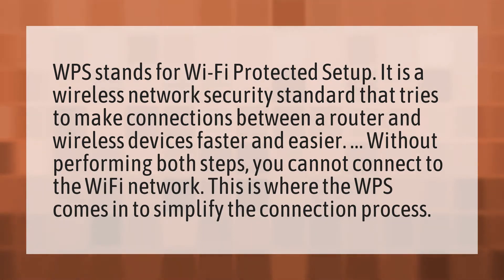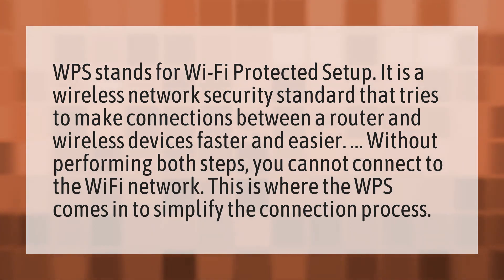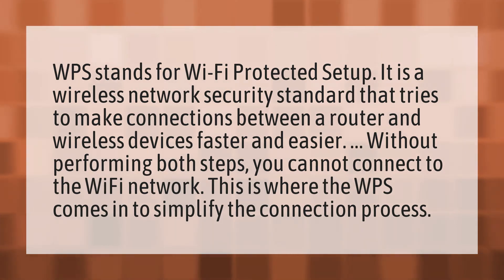Is WPS faster than WiFi?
WPS Button • Is WPS faster than WiFi?